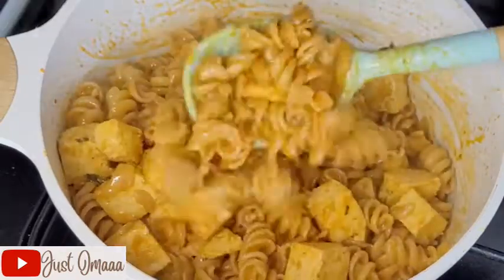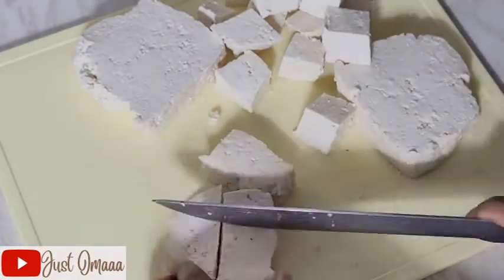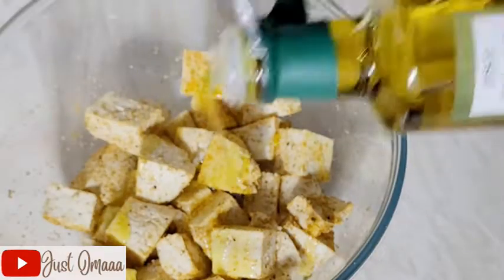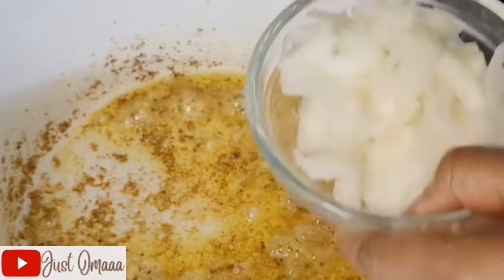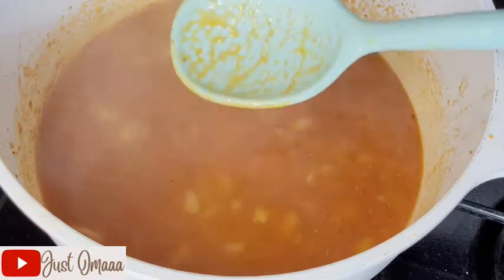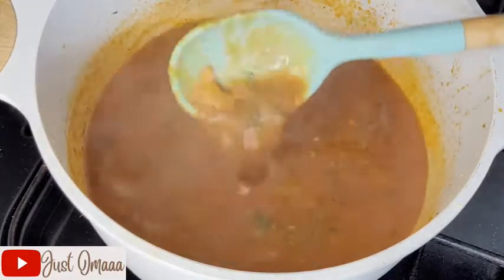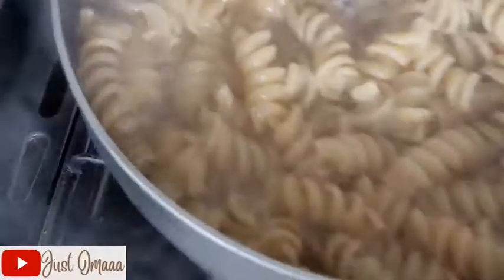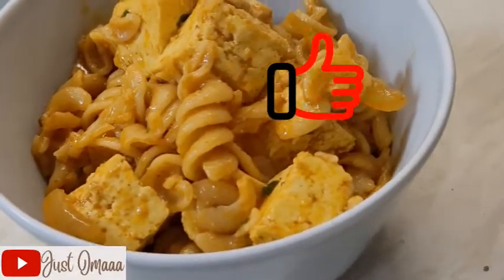Vegetarian Pasta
This vegan pasta is made with tofu, which is made from soya beans, a very rich source of plant protein.

Get back-to-school favourites, lunchboxes and more on my storefront below.